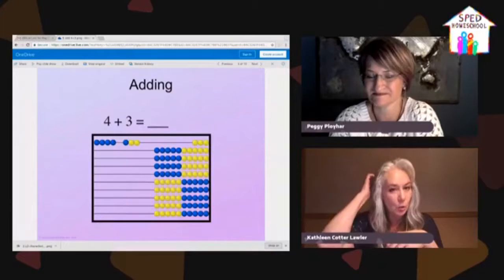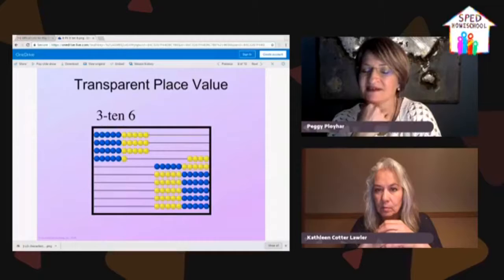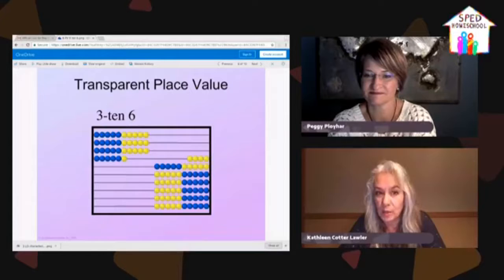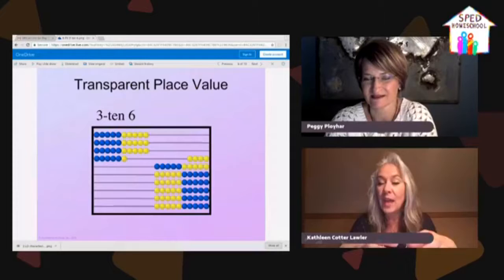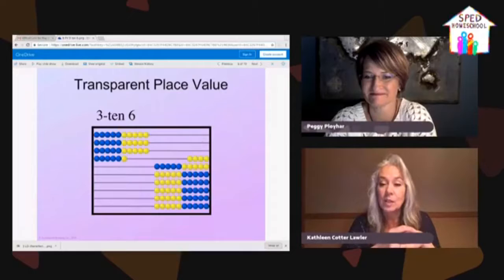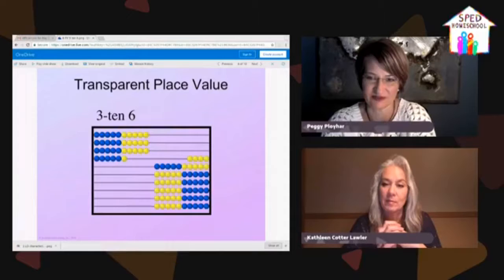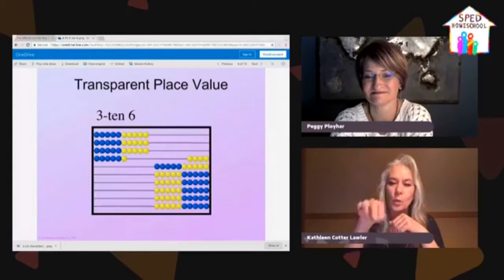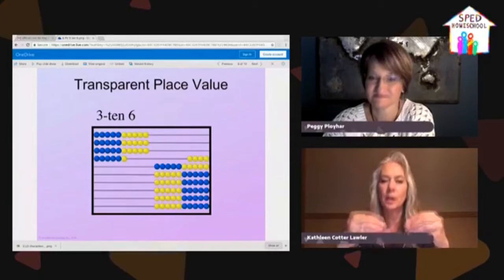Teaching the Ten's Place Value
The English language can make learning early place values difficult.  Kathleen Cotter Lawler of Rightstart Math shares how to use an Asian mathematics method to overcome this obstacle.